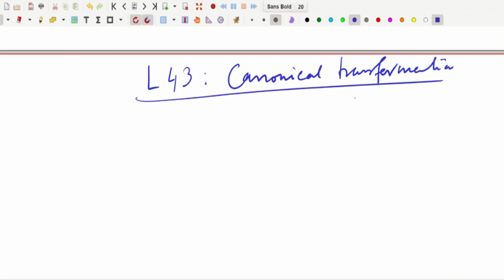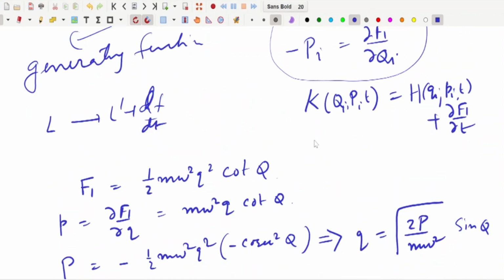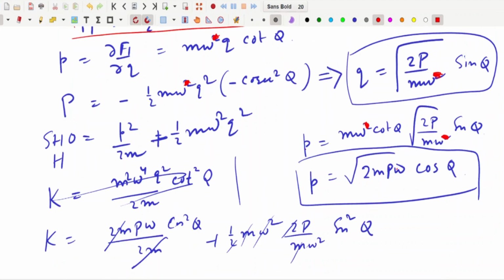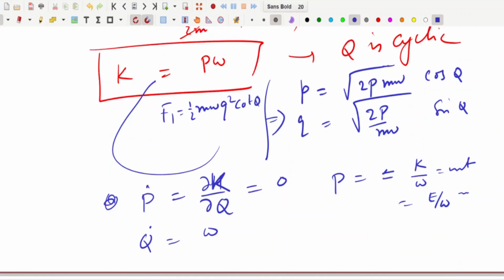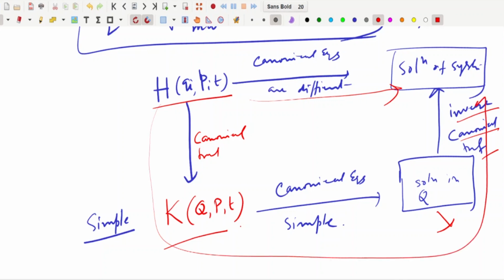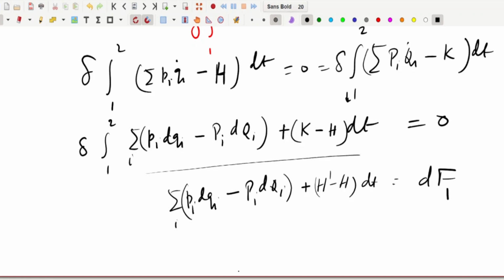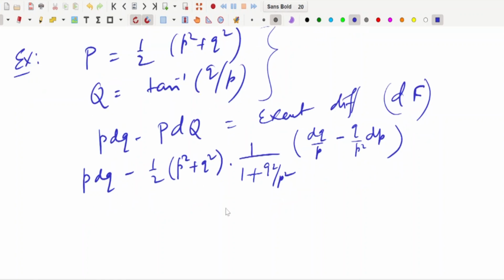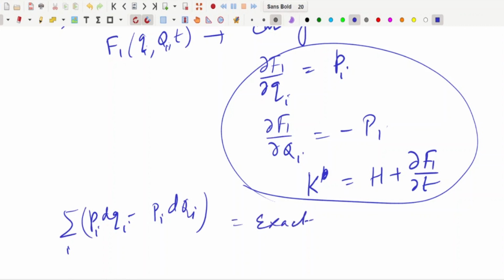Lecture 43: Condition for canonical transformation